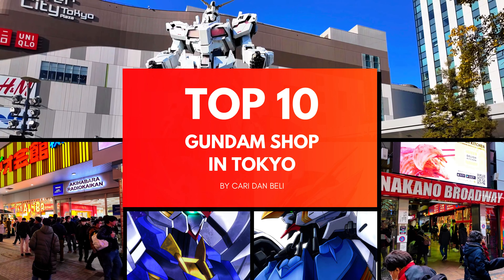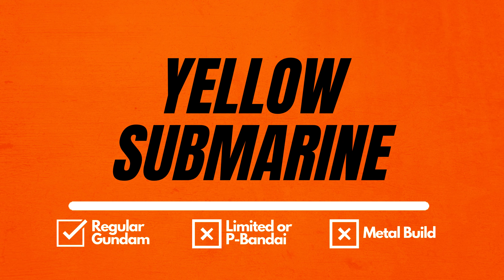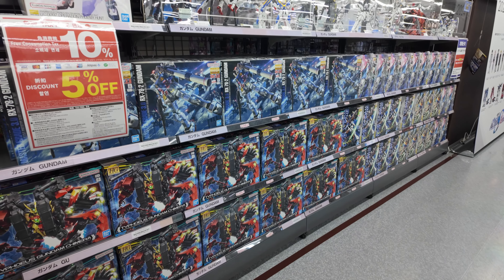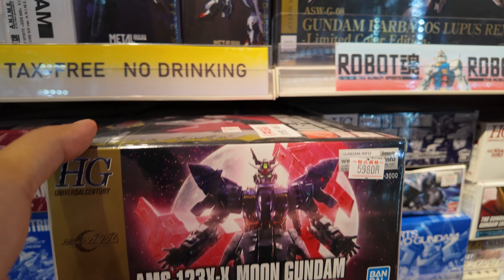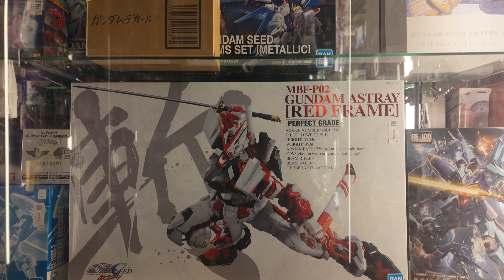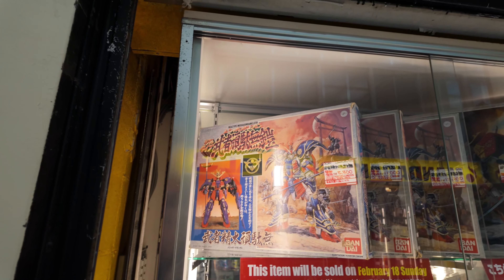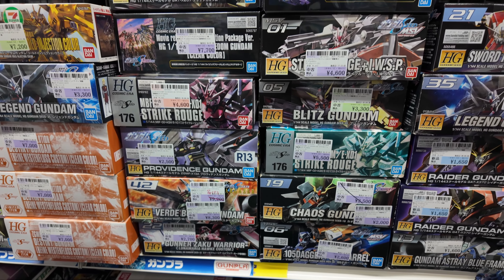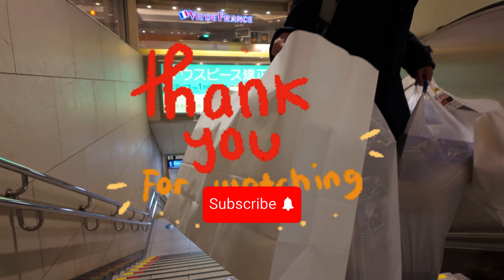Gundam Paradise: The Best 10 GUNDAM Shops in Tokyo for Collectors!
When you come to Japan, you will surely not spend all day shopping for Gundam. Come to every Gundam shop in Tokyo, Japan will be tiring and really based on luck

Here I give you some recommendations for Gundam stores in Tokyo, Japan. The list is made based on my own experiences of Gundam hunting in Tokyo. I hope it will give you some insight and help you to find your Gunpla.

We regularly travel to Japan to help people find their desire toys by using our Private Japan shopping services (Jastip Jepang)

This is one of many videos from our trip in Japan, and We will upload a lot of videos about Toys Hunting in Japan.